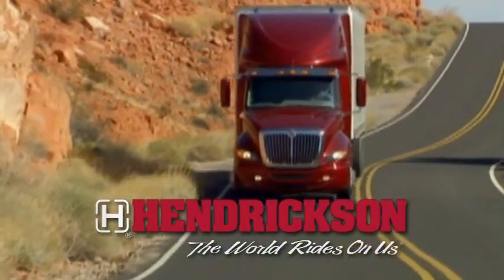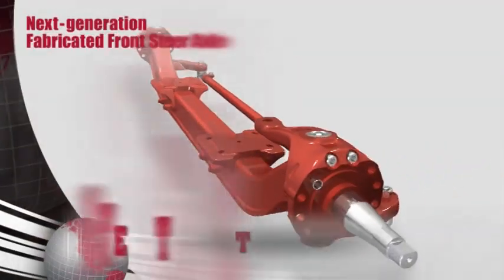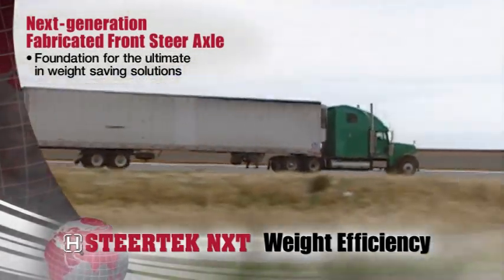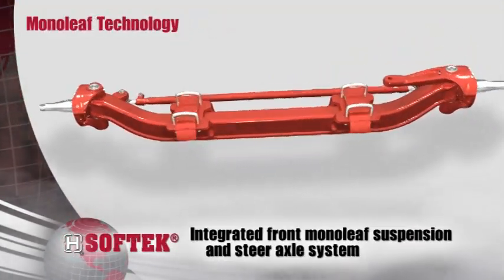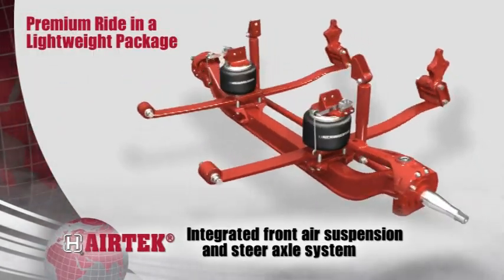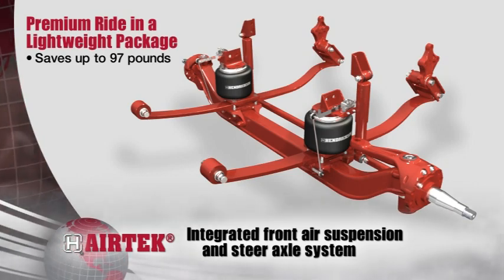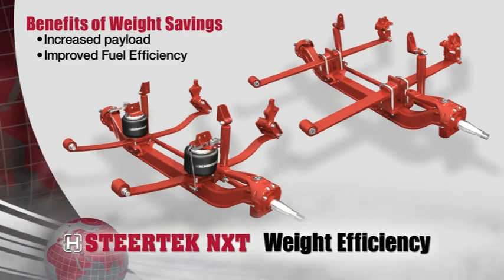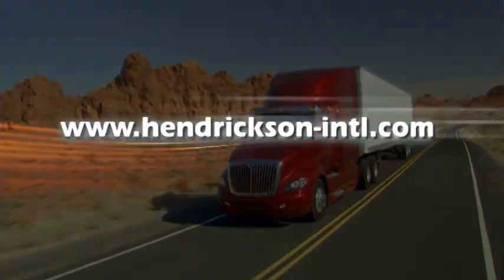STEERTEK NXT - Weight Efficiency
Designed as the platform for both Hendrickson's next generation and OEM proprietary front suspension systems, STEERTEK NXT provides greater reliability, innovation, weight savings, and a durable, lightweight alternative to old generation I-beam axles.